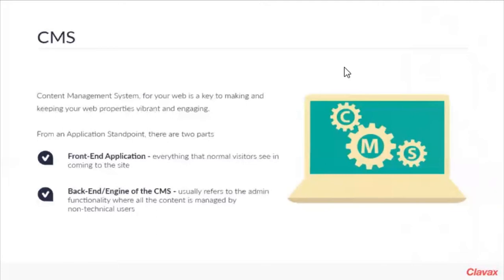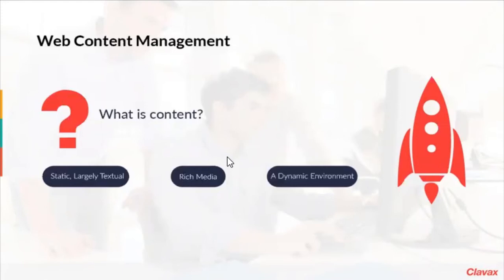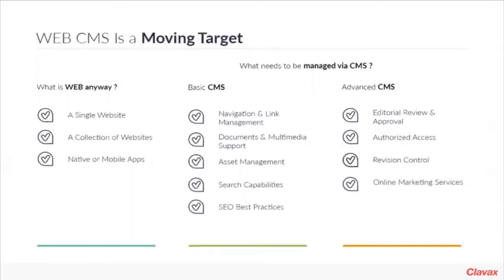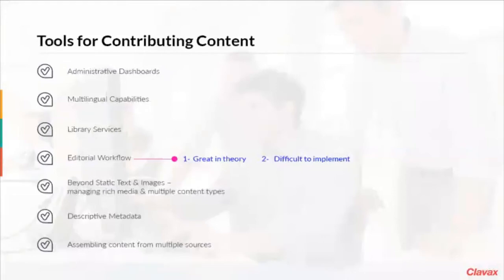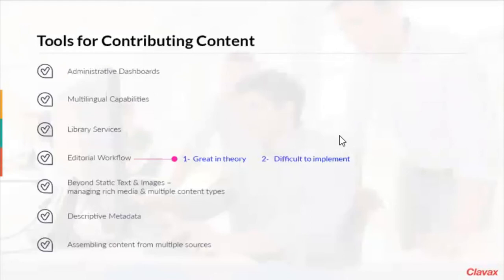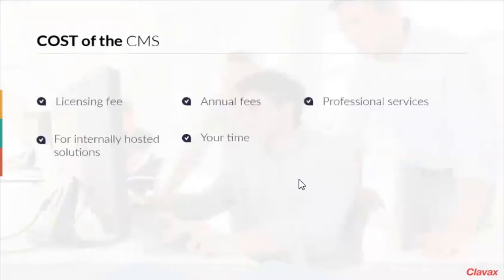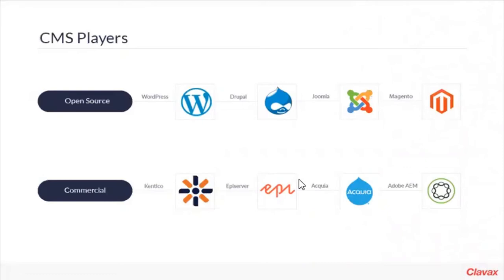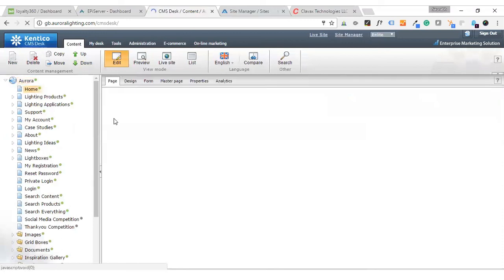Enterprise CMS Webinar Clavax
Choose the best CMS for your business or gain more insights while attending the webinar on what are the content management challenges, managing creative & editorial processes, content delivery opportunities & weaving content into a digital ecosystem